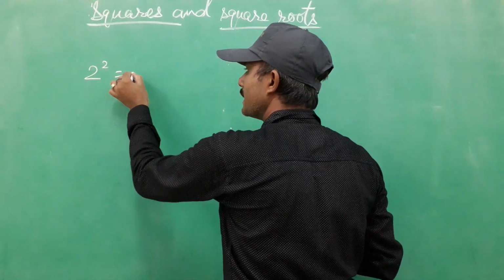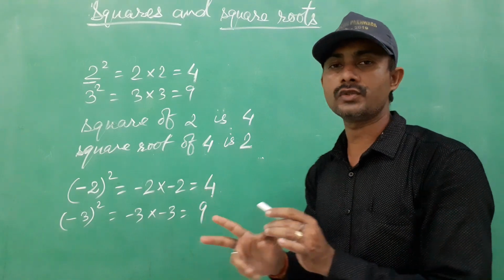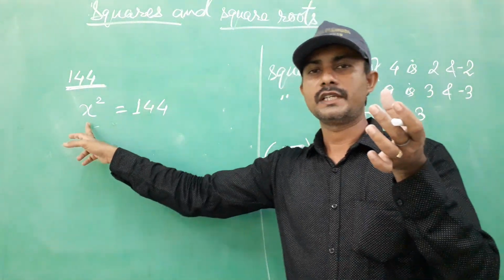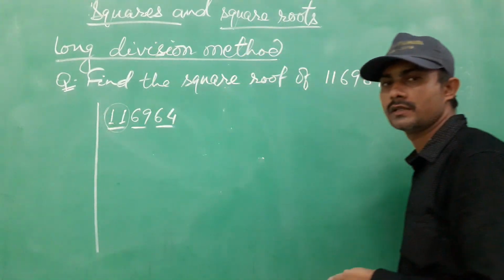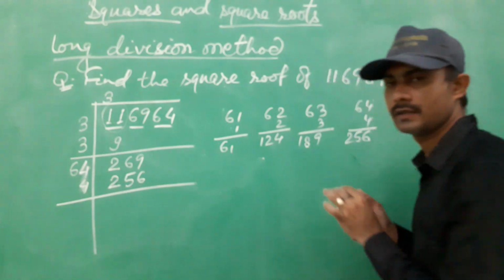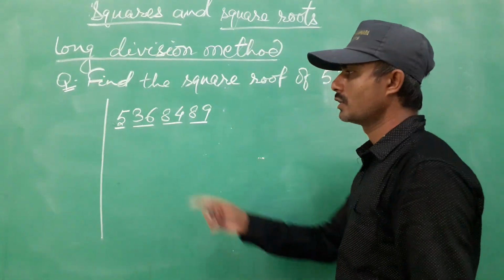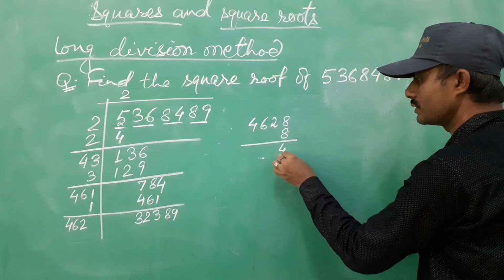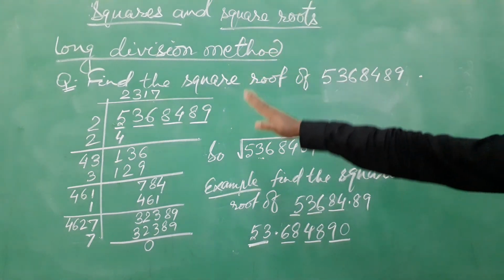Squares and square roots